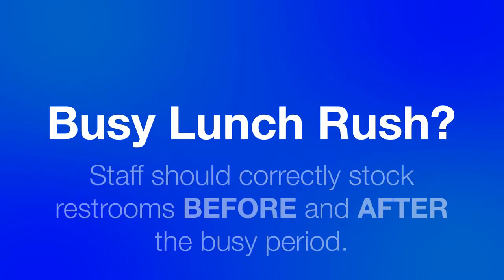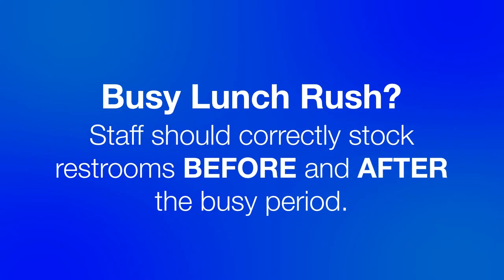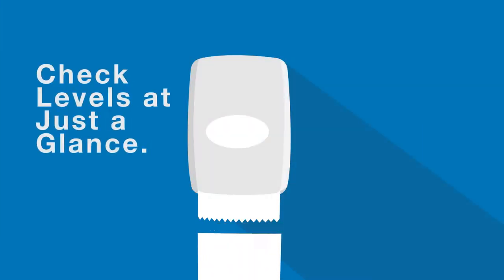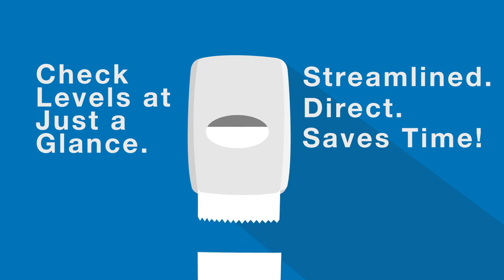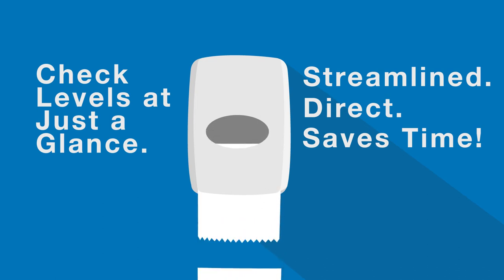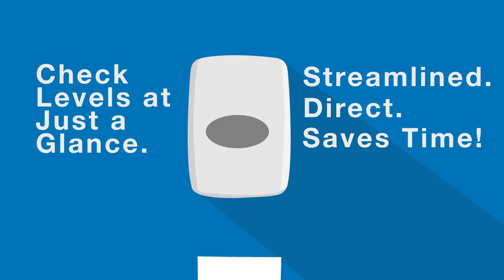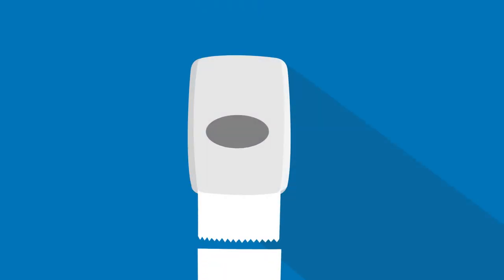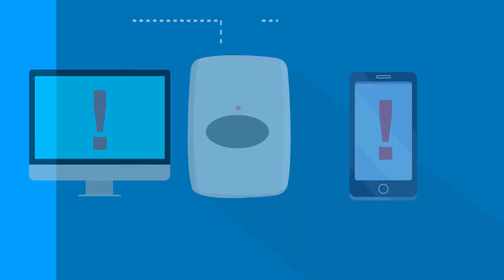How to Avoid A Commercial Paper Towel Dispenser Stock Out: Expert Tips to Keep Your Dispenser Full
Paper towel stock outs in your restroom are inevitable, but you can reduce the frequency with the right commercial dispensers.

Many facility managers assume that the only way to minimize out of stock dispensers in the commercial restroom is to have janitorial staff continuously monitoring the restroom.

Frequent checks can reduce the risk of an out-of-stock dispenser, but having your staff stop to check your restrooms will lower their productivity.

Even with your janitorial staff checking your restrooms often, they may not be able to catch every stock out before your guests complain.

There are commercial restroom paper dispensers that can help reduce the frequency of stockouts in your restroom. These dispensers are designed with features that increase productivity and lower the chance of costly premature changeouts.

Check out this video where we’ll explain the features that a dispenser can come equipped with in order to help reduce the frequency of stockouts.